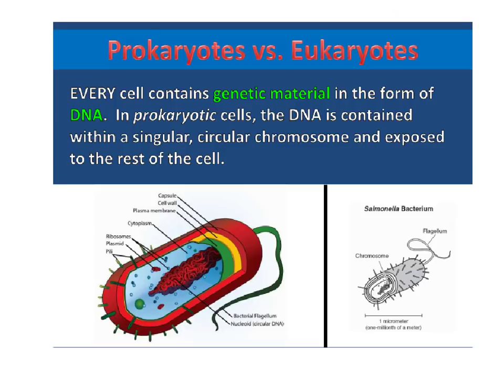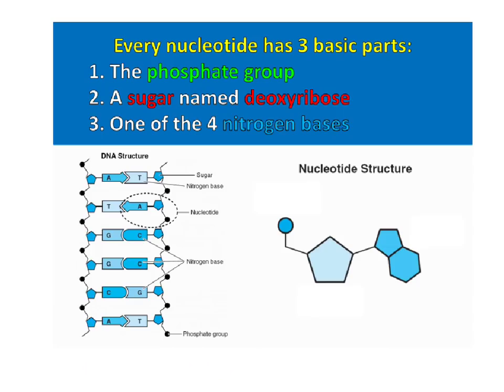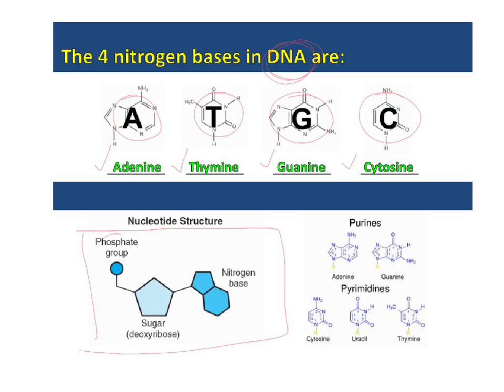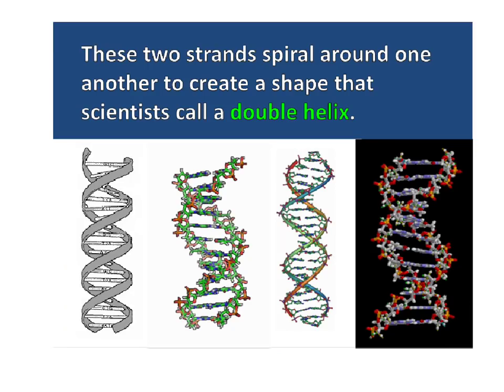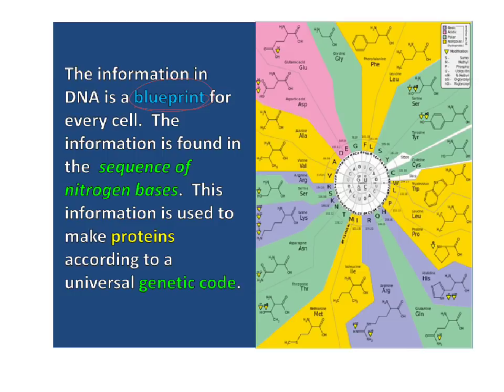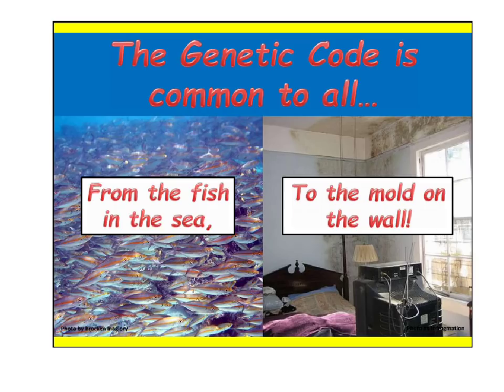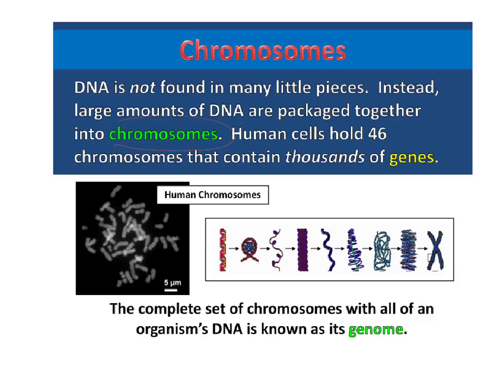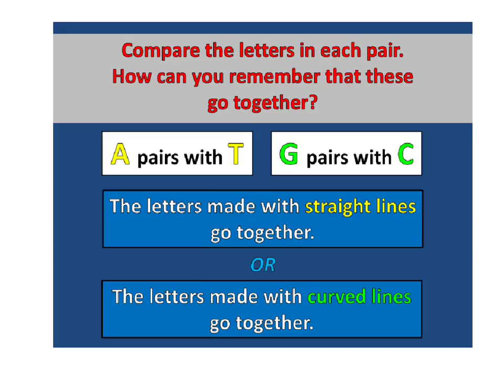DNA Structure and Function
DNA basics for Biology.